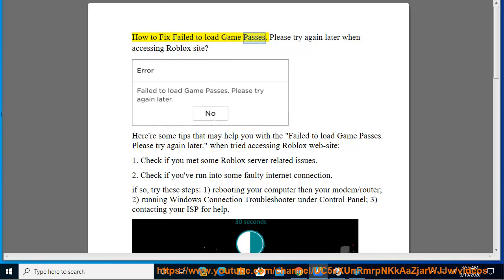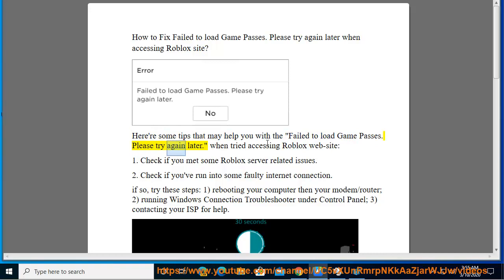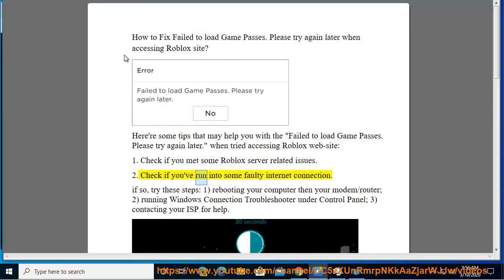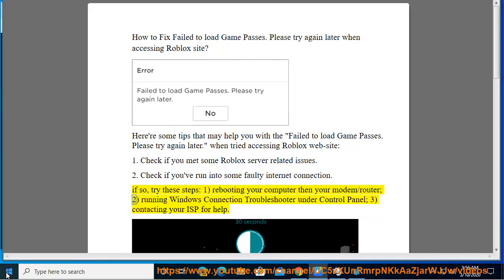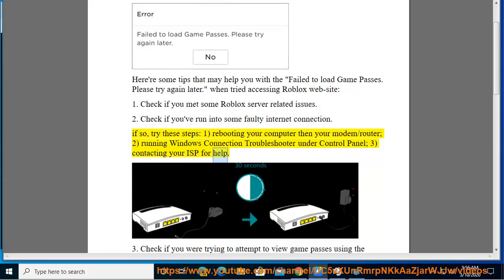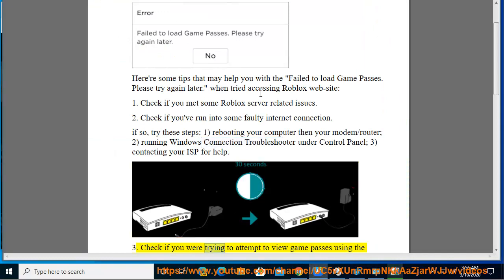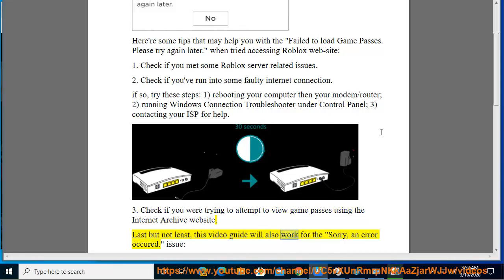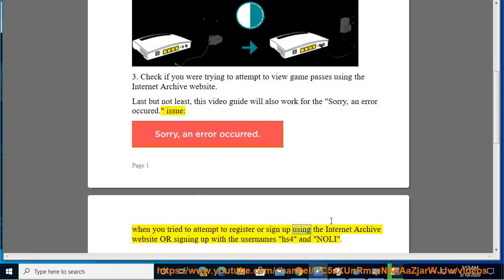Fix Failed to load Game Passes. Please try again later when accessing Roblox (2023 Updated)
Here's how to Fix Failed to load Game Passes. Please try again later when accessing Roblox website.

There are a few potential causes and fixes for the "Failed to load Game Passes" error in Roblox:

- Server outage - This error can occur if the Roblox servers are down or experiencing issues. Check the Roblox status page and try again later.

- Internet connection - Make sure you have a stable internet connection. Restart your router if needed.

- Clear cache - Close Roblox, then clear cached files and data in the app or browser to remove corrupt files.

- Try a different device - See if the error occurs on other devices. If so, it's likely a server issue.

- Rejoin game - Leave the game and server you are in and rejoin. This will reload the game passes.

- Use a private server - Attempt accessing game passes in a private server rather than public.

- Update payment info - If your payment information like credit card is expired, passes may fail to load.

- Contact Roblox support - If the issue persists, contact Roblox as it may be an account-specific problem on their end.

- Wait for a patch - Check Roblox forums and Twitter to see if it is a known issue waiting for a bug fix patch.

With any luck, a quick cache clear or rejoining the game should resolve the game pass loading error. But if not, reporting the persistent problem to Roblox should help get it fixed.

i. Here are some things to try if Roblox is not working properly on an iPad:

- Update iOS - Make sure your iPad is running the latest iOS software update. Older versions may have compatibility issues.

- Reinstall Roblox - Delete and reinstall the Roblox app from the App Store to clear any corrupted files.

-Restart the iPad - Power cycle your iPad by turning it off completely and back on. This can fix temporary glitches.

- Check App Store restrictions - Ensure Roblox is allowed under any age restrictions or app limitations set on the App Store account.

- Disable restrictions - Turn off any Restrictions under Settings that may prevent Roblox from working properly.

- Close background apps - Roblox may have issues running if too many other apps are open. Fully close out of other apps.

- Clear app cache - Deleting the Roblox app cache can remove bugs and glitches in temporary data.

- Check internet connection - Make sure your iPad has a stable wifi or cellular data connection to access Roblox.

- Contact Roblox support - If issues persist, reach out to Roblox Support directly to see if they can identify and troubleshoot iPad-specific issues.

- Try reinstalling iOS - As a last resort, backup your iPad and do a clean reinstall of the iOS operating system.

ii. Roblox error 1001 is a fake error message that has been circulating online. It claims that there is a stranger in your house and that you should call 911. However, there is no such error code on Roblox, and the message is a hoax.

It is unclear why the error message was created, but it is believed to be a way to scare people. The message is often targeted at children, who may be more likely to believe it.

If you see the Roblox error 1001 message, do not panic. It is a hoax and there is no need to call 911. Simply ignore the message and continue playing Roblox.

Here are some tips to avoid being fooled by Roblox hoaxes:

* Be wary of messages that claim to be from Roblox. Roblox will never ask you for personal information, such as your password or credit card number.
* Do not click on links in messages from strangers. These links may lead to malicious websites that can infect your computer with malware.
* If you see a message that seems suspicious, report it to Roblox.

iii. Roblox error 103 is a network error that can occur when you are trying to join a game or world on Roblox. It can be caused by a variety of factors, including:

* A problem with the Roblox servers
* A problem with the game or world you are trying to join
* A problem with your Roblox account

If you see the Roblox error 103 message, there are a few things you can try to fix it:

1. Check your internet connection. Make sure that you are connected to the internet and that your connection is strong.
2. Try restarting your router or modem.
3. Try joining a different game or world.
4. Try restarting Roblox.
5. If you are still having problems, contact Roblox support for help.

Here are some additional tips to help prevent Roblox error 103:

* Make sure that you are using the latest version of Roblox.
* Make sure that your firewall is not blocking Roblox.
* Make sure that you are not using a VPN when you play Roblox.
* Avoid playing Roblox on public Wi-Fi networks.

Learn more?
Fix An error occurred, please try again when accessing Roblox
What's the "No server is available to handle this request" error on Roblox?
Fix Roblox Error Code 277